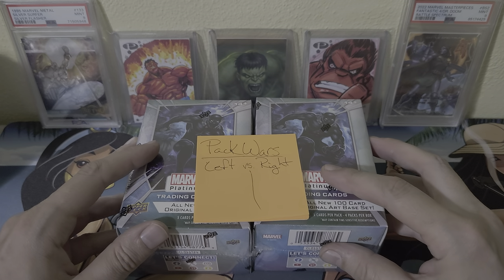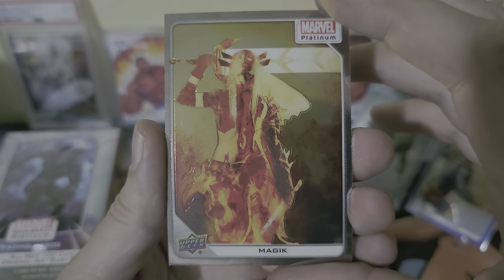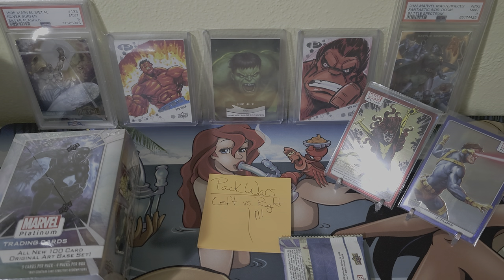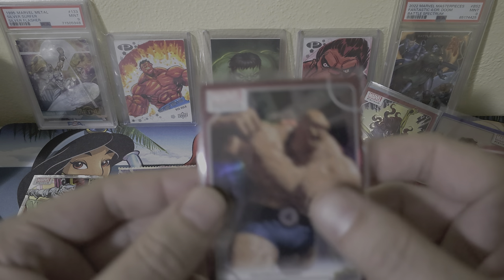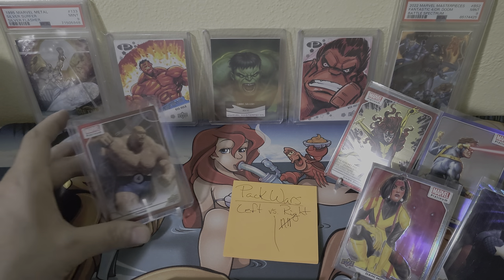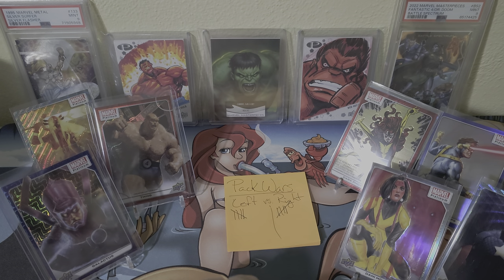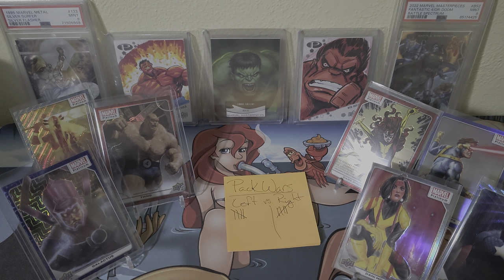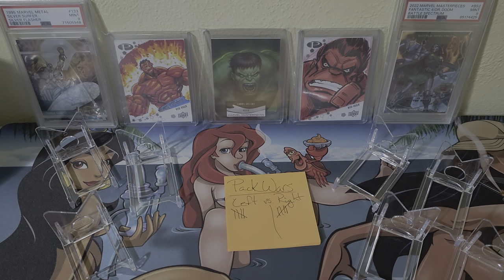Pack Wars L vs. R (1:1,600 pack odds) Marvel Platinum Blasters are on Fire !!!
Opening two more Blasters Boxes and the results continue to surprise me.